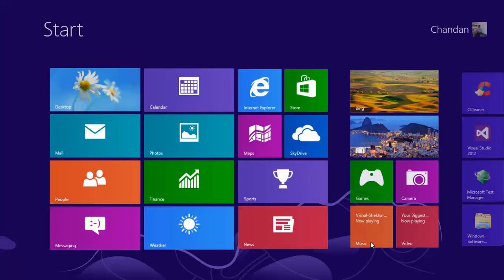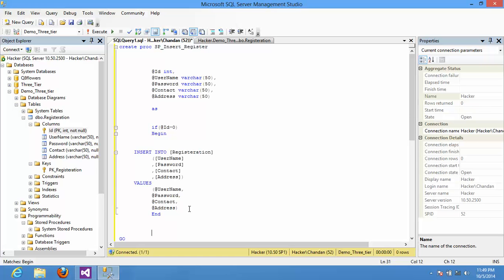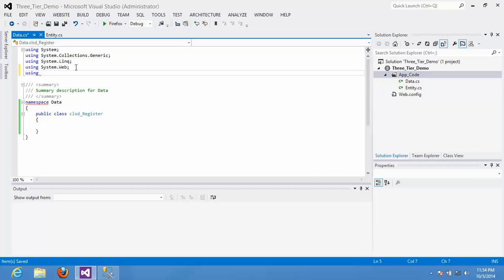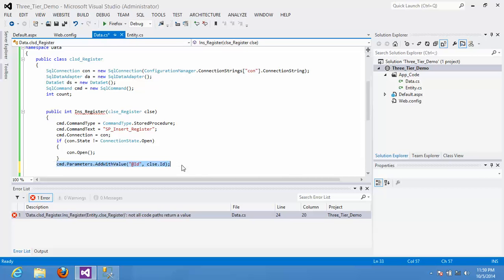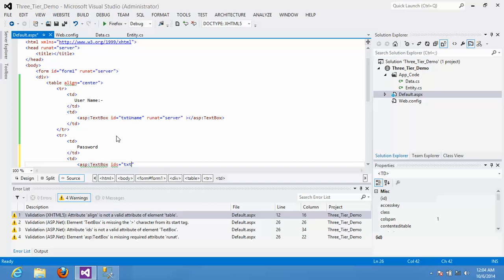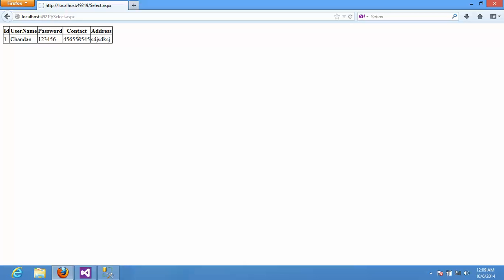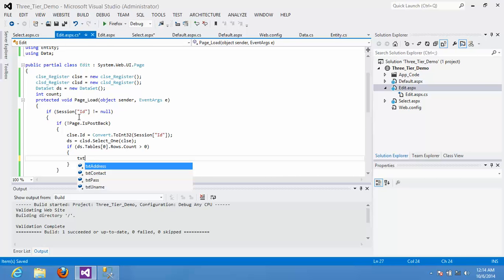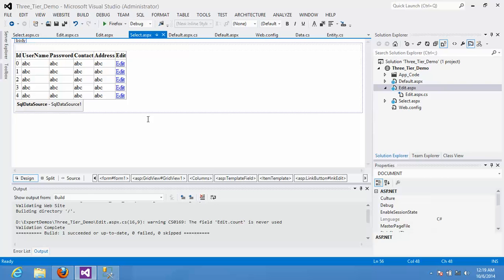Single Stored Procedure For Insert Update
This video is used for insert and update using single Stored Procedure.